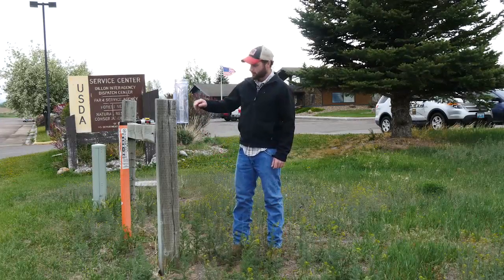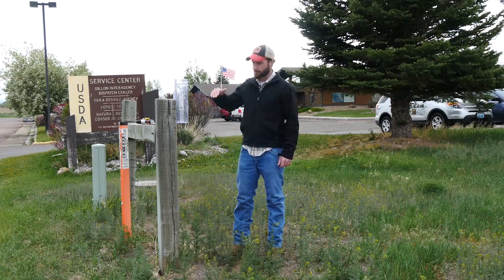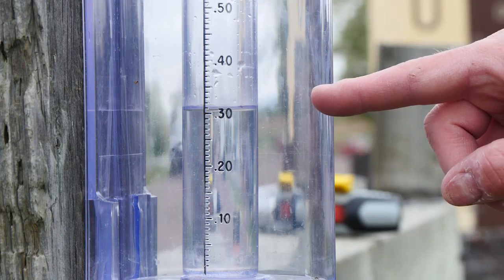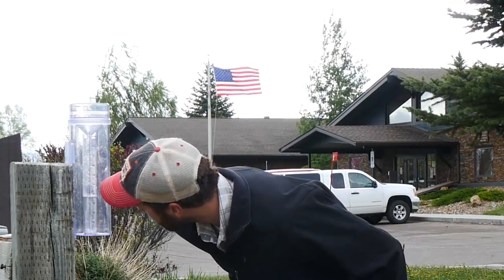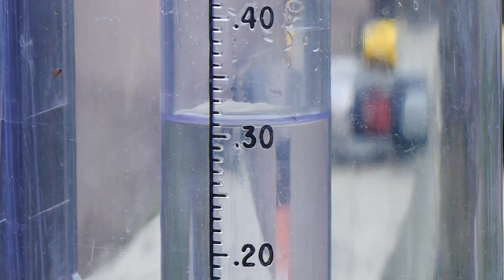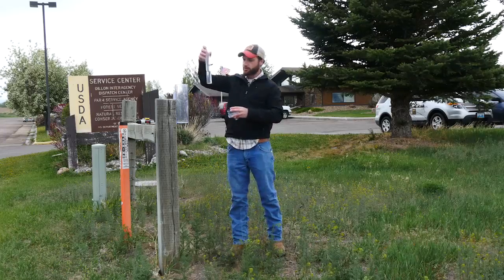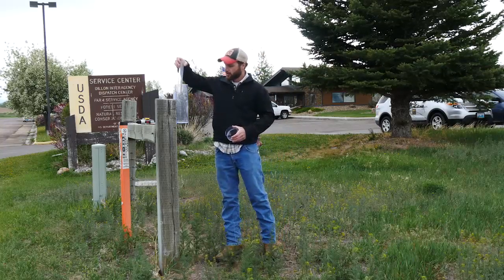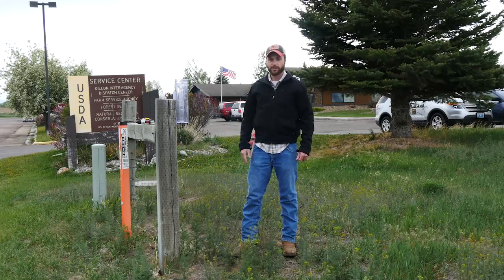Taking a Reading | CoCoRaHS Tutorials